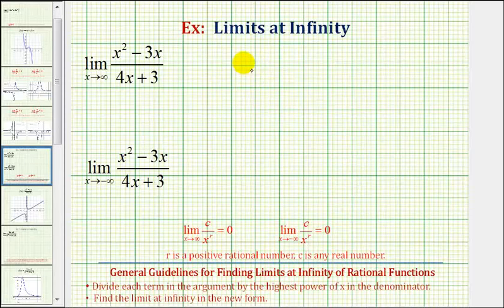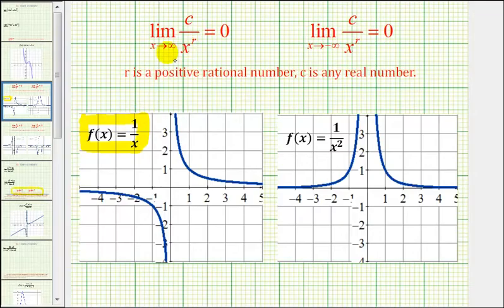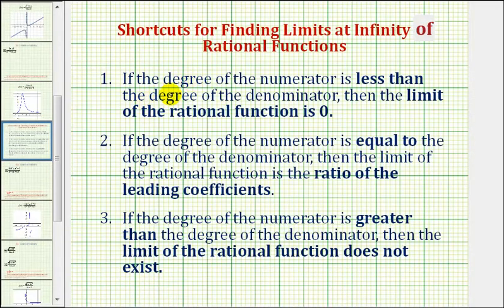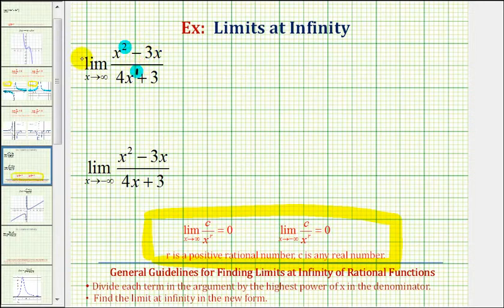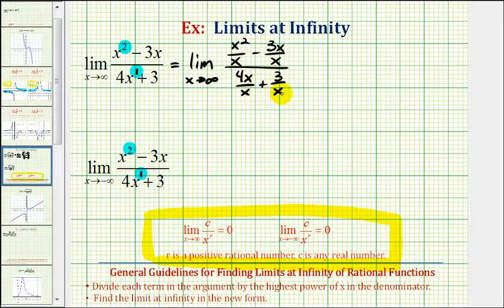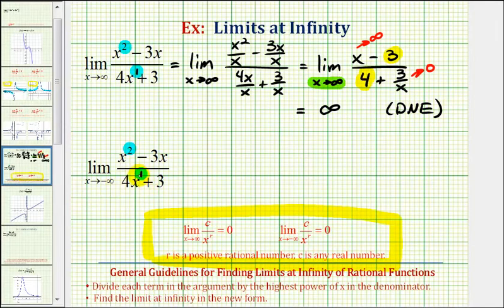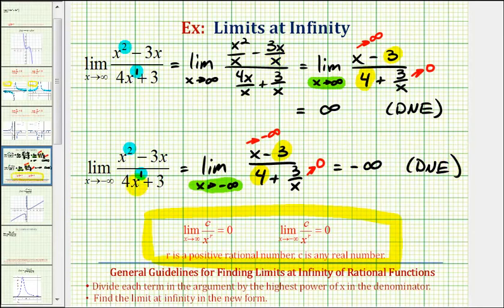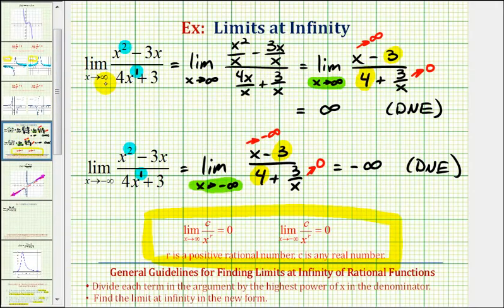Ex: Limits at Infinity of a Rational Function (DNE)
This video provides two examples of how to determine limits at infinity of a rational function when the limits to not exist.  The results are verified graphically.